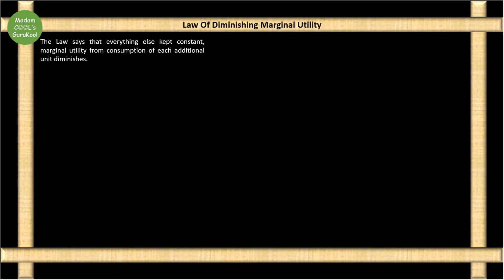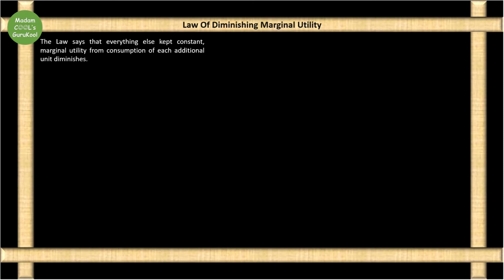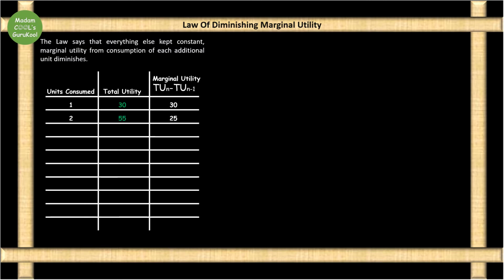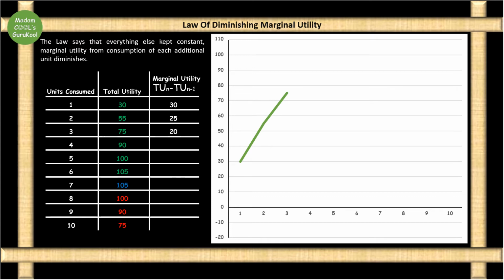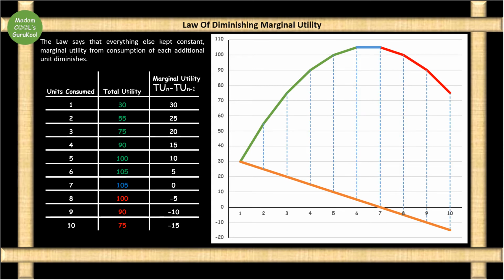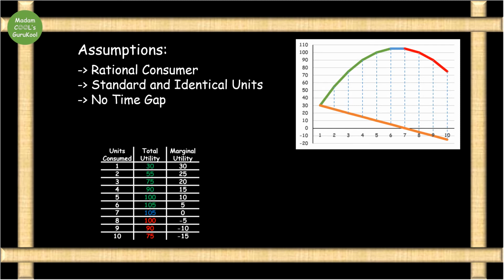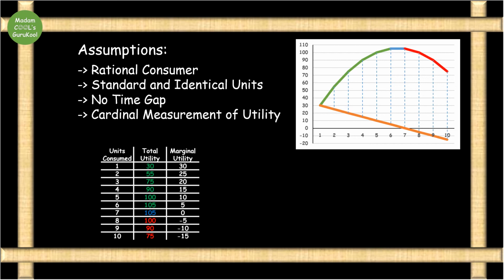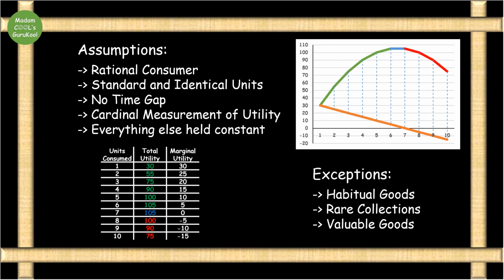Law of Diminishing Marginal Utility (Microeconomics) for RBI Grade B DEPR, SEBI Grade A, Bank Exams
This video helps you understand LDMU in an easy and simple manner. This is helpful for students preparing for mains of Banking and Government Exams. LDMU gives an introduction for consumer behavior. This will help all Economics Students and any person interested to learn Economics. Also the video is completely in simple English.

Let me know your thoughts and feedback in the comment section below.